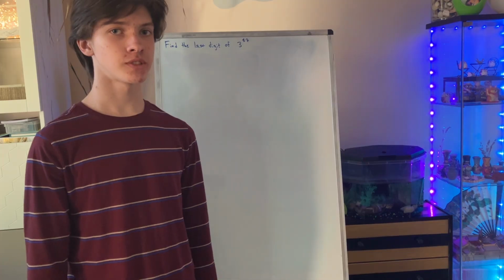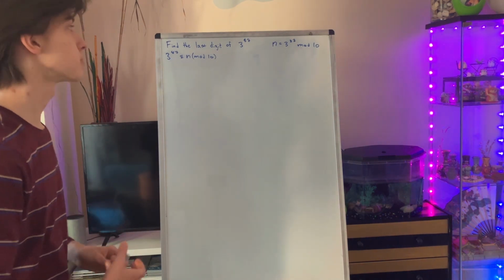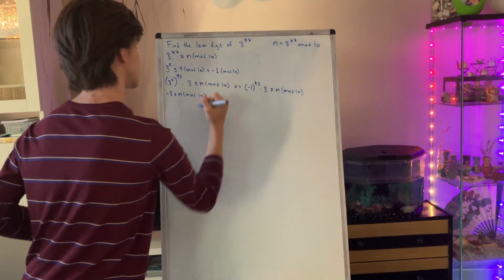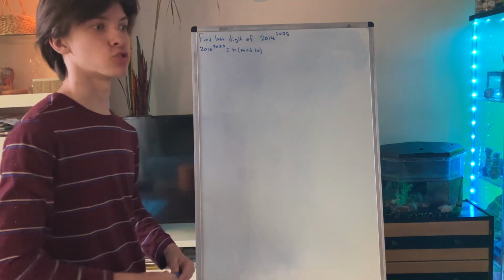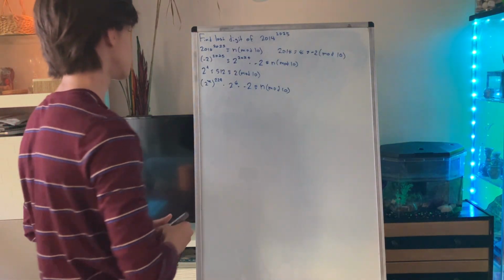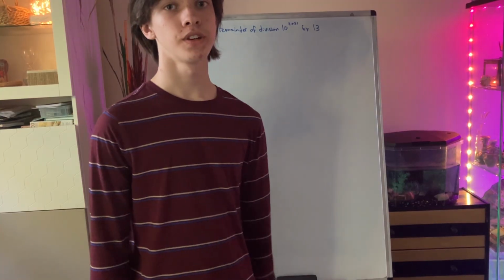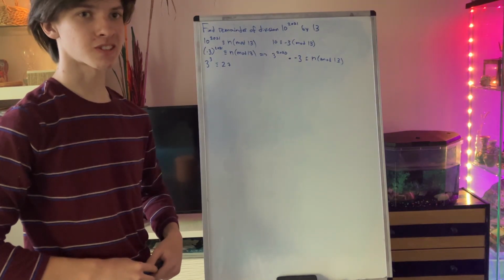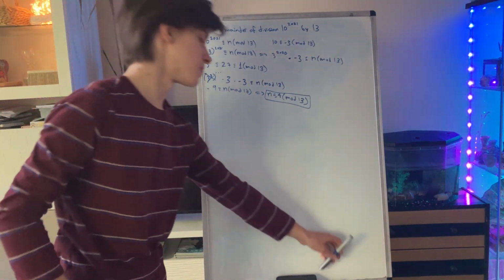How to Find Remainders of Division Using Modular Arithmetic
A surface-level guide to finding the last digits of large numbers, or more generally finding the remainders of division of large numbers, using modular congruences.